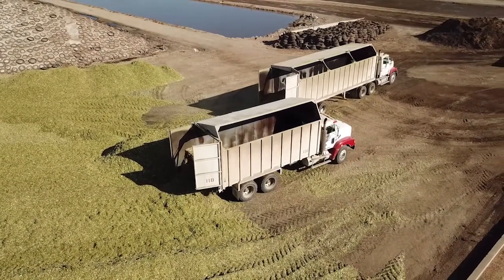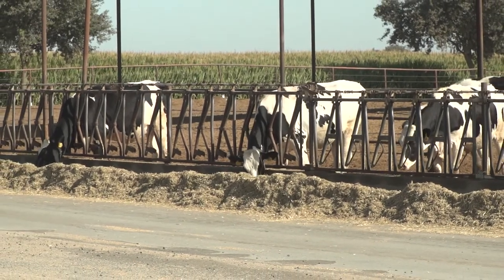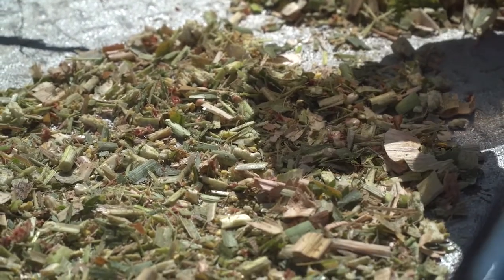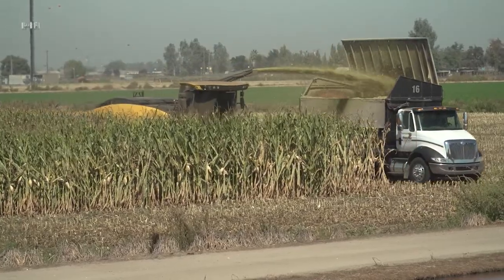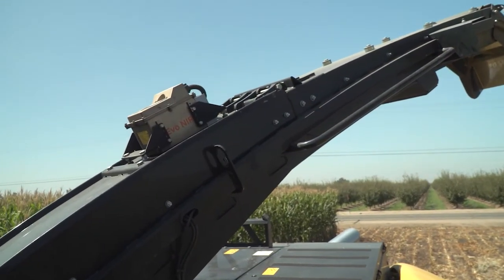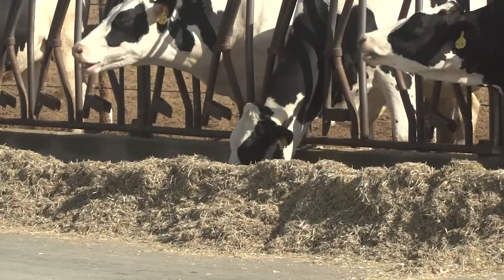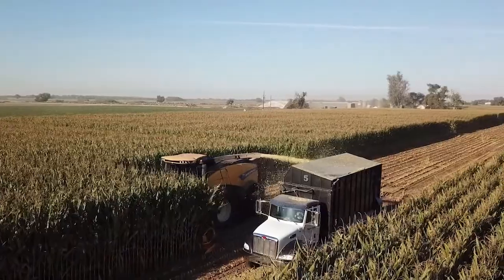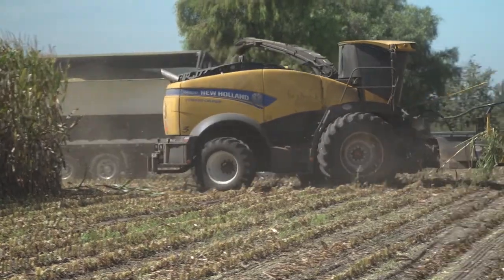Benefits of a New Holland Forage Harvester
Higher quality feed can make a real difference in an operation's bottom line. See how some custom forage operators in California are using equipment from New Holland to produce a better product for their customers.